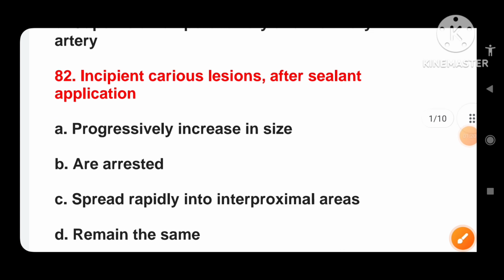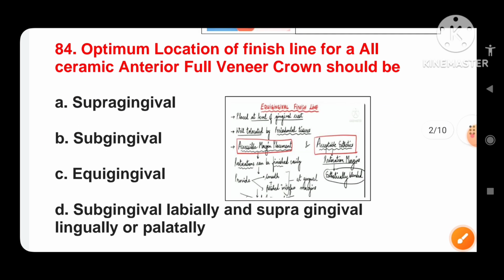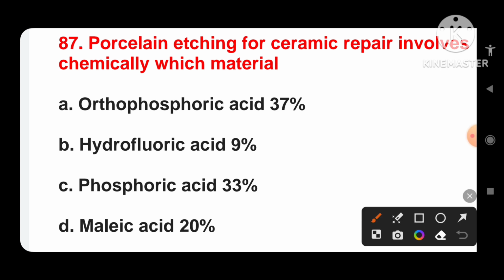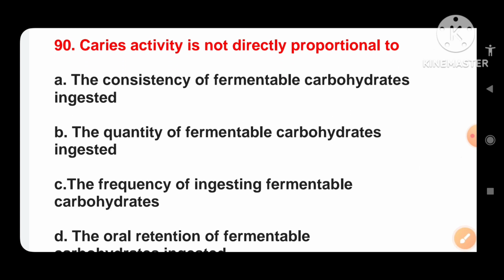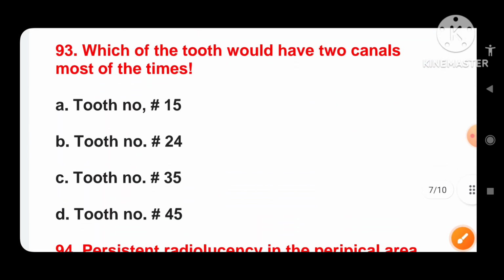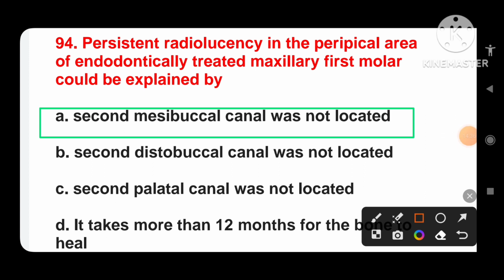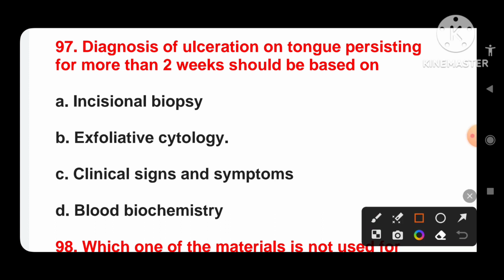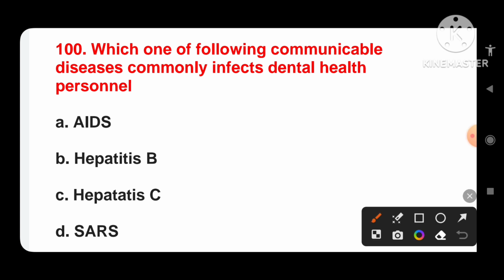HPSC Dental Surgeon 2012 (part # LEVEL UP YOUR DENTAL KNOWLEDGE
IMPORTANT MCQ FOR ALL DENTAL EXAM
NEET MDS PREPARATION
MCQ FOR NEET MDS PREPARATION
# MCQ FOR ALL DENTAL EXAM
MUST KNOW QUESTIONS FOR DENTAL EXAM
# MCQ FOR NEET MDS
BOOST YOUR DENTAL SCORE IN NEET MDS
IMPORTANT QUESTIONS FOR NEET MDS EXAM
# DENTAL EXAM PREPARATIONdbd examneet 2024 syllabusdead by daylightdead by daylight examMental dentalDental pathshala
Important questions for all dental exams dental MCQS for dental technicians and dental mechanic
SDLE(SAUDI DENTAL LICENSING EXAM) MCQS FOR DENTAL TECHNICIANS AND DENTAL MECHANICS
 IMP MCQS FOR NEET EXAM
1ST OCT 2023 UPPSC DENTAL EXAM MCQS
# IMP MCQS FOR NEET MDS

1st OCT UPPSC DENTAL EXAM MCQS
# IMP QUESTIONS FOR NEET PG
UPPSC 1ST OCT 2023 DENTAL EXAM SOLUTIONS
# DENTAL MCQS

1ST OCT 2023 UPPSC DENTAL EXAM PAPER SOUTION WITH EXPLANATION
# MCQS
UPPSC DENTAL EXAM 2018(final part) # IMP MCQS FOR ALL DENTAL EXAM

UPPSC DENTAL EXAM 2018 (PART 4)
MASTER IN DENTAL SURGEON
# UPPSC DENTAL SURGEON EXAM 2018 PART 3
IMPORTANT MCQS FOR ALL DENTAL EXAMS
UPPSC DENTAL EXAM 2018 PART 2
MCQS FOR UPPSC DENTAL EXAM DENTAL EXAM PREPARATION
DENTAL EXAM PREPARATION 👩‍⚕️📖📝
# DENTAL EXAM PREPARATION
PREVIOUS YEAR DENTAL EXAM PAPER
# DENTAL EXAMDENTAL PREPARATION
DENTAL SURIMPGEON QUESTION PAPER FOR DENTAL EXAM
# DENTAL EXAM PREPARATION
BOOST YOUR DENTAL SCORE WITH PREVIOUS YEAR PAPER
DENTAL EXAM PREPARATION
dental pathshala
neet mds
neet mds coaching
dentalexcellence
dentalexcellence
mental dental
dental hub
crazy xyz
mr beast
gk quiz
gk hub
current affairs
NHM DENTAL EXAM QUESTIONS IMPORTANTQUESTION FOR UPCOMING EXAMS NHM ,CHO AND DENTAL PSC
hello I am dr swapn I am here to  discuss about Topic detail and previous year question for the upcoming dental exam  preparation
dental pathshala
dental hub
dental tuition
dental expert
dental digest
dentalexcellence
dentalexam
previousyear exam questions
NHM AND CHO PREVIOUS YEAR QUESTIONS
 PEDODONTICS QUESTION AND ANSWER
DENTAL EXAM PREPARATION
Dental Practice QUESTION AND ANSWER
DAILY DENTAL TEST
DAILY PRACTICE TEST
previousyearquestions
DENTAL EXAM PREPARATION FOR NHM
dentalexam
DENTALEXAMSPREPARATIONFORCHO
dentalexcellence
dentalexams
DENTALTESTNHM PREVIOUS YEAR MCQS
 DENTAL EXAM PREPARATION
TOP 25 MCQS
dentalexam
dailydentalmcqs
DENTAL EXAM PREPARATION
DAILY DENTAL TEST
DAILY PRACTICE TEST
previousyearquestions
dentalexam
DENTALEXAMSPREPARATIONFORCHO
dentalexcellence
dentalexperts
dentalexams
DENTALTEST
dentalpathshala
dentalexcellence
dentalhub
dentalexam
dentalexperts
nhm
previousyearquestions
dental
dentaldigest
easydentistry
mentaldental
dentalelle
dentaleducationhub
dentalstudent
dentalstudenteducation
dentalanyomymastery
dentalprotip